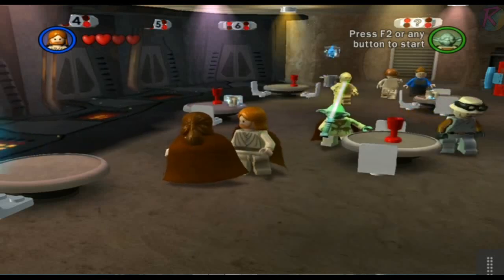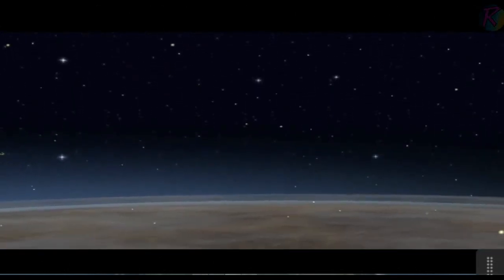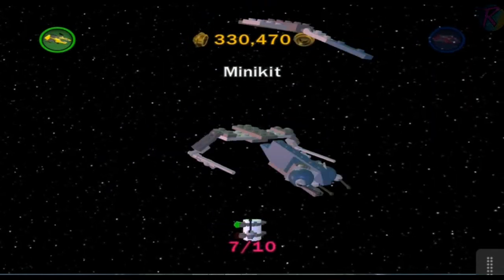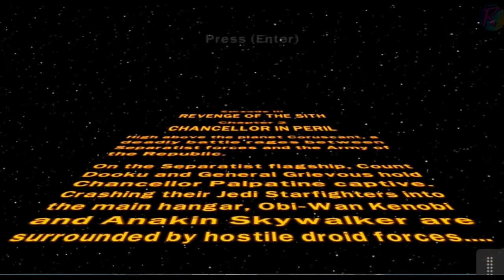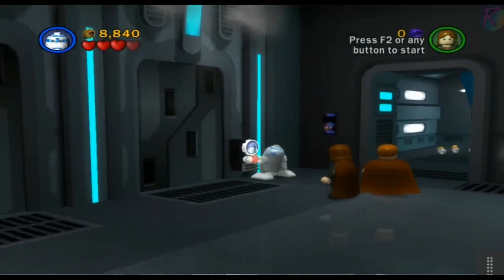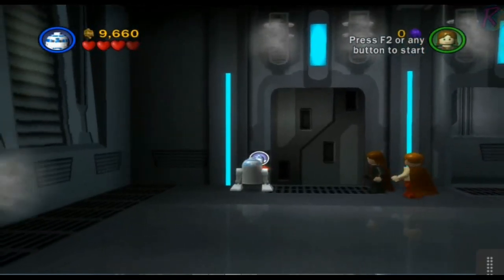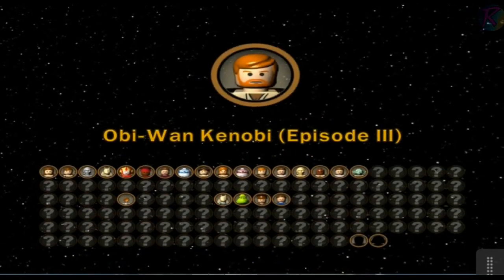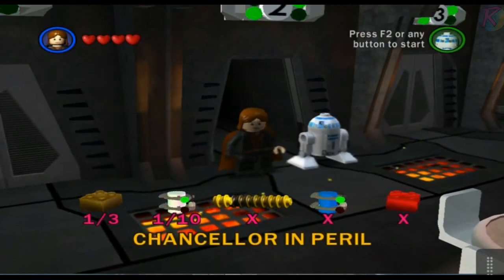LEGO Star Wars: The Complete Saga - Part 9 - Battle Over Corucant & Chancellor in Peril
In today's episode I bring you part 9 of my Lego Star Wars the Complete Saga Gameplay. This series will begin at Episode 1 (The Phantom Menace) and end at Episode 7 (The  Force Awakens).